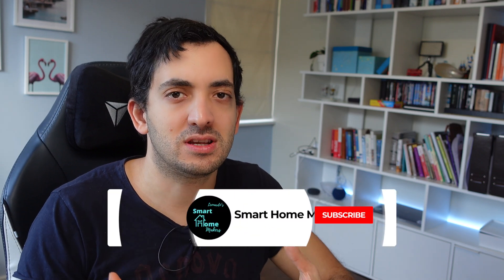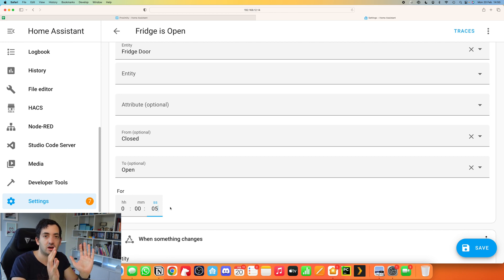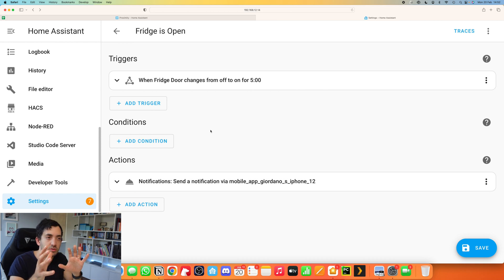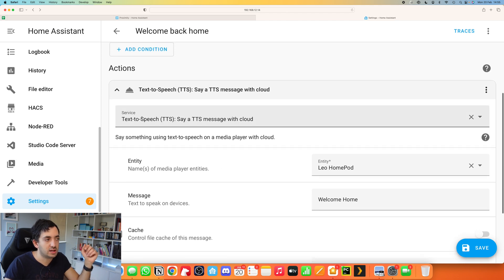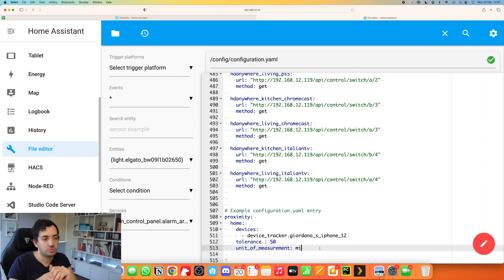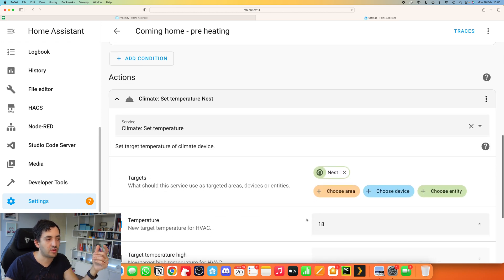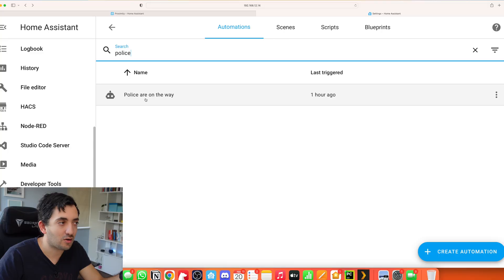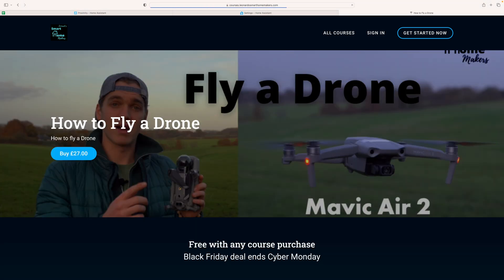5 AUTOMATIONS everyone needs to know in Home Assistant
5 automations that showcases the power of home assistant but are simple and apply to many

★★ Contents ★★
00:00 - Fridge is Open
03:59 - What is YAML
04:54 - Welcome home
07:05 - Home Proximity
10:48 - All lights off
12:31 - Police are coming
★My Gear★